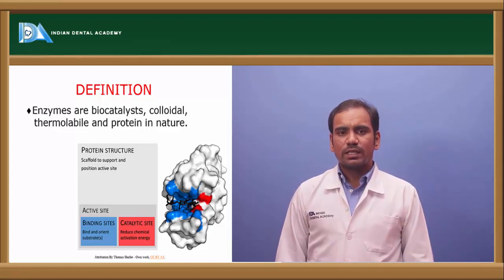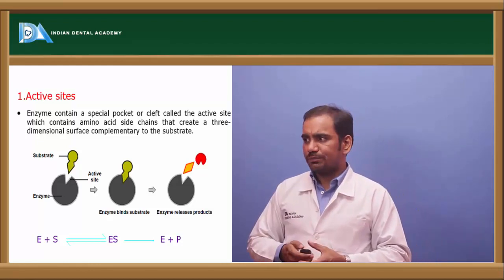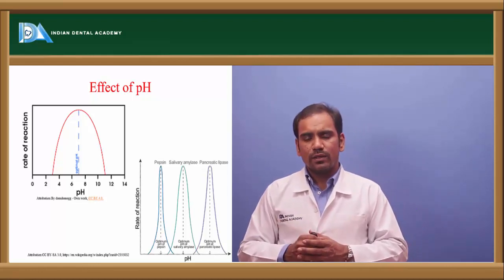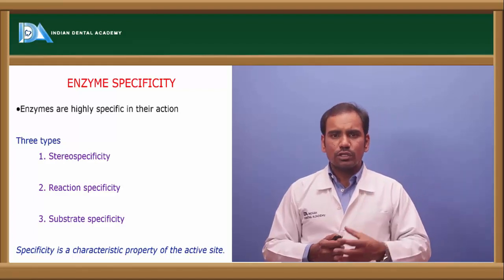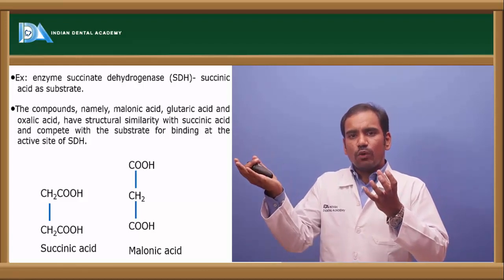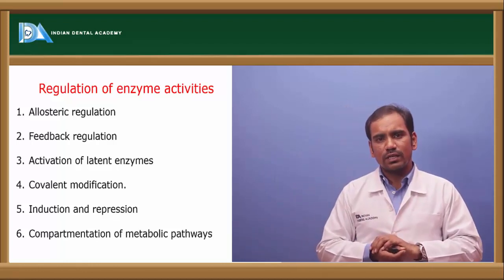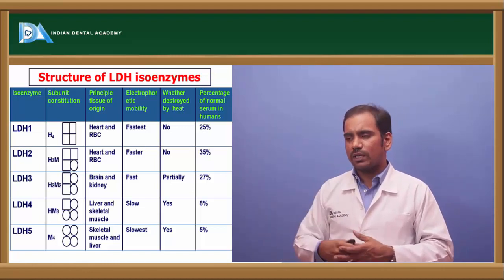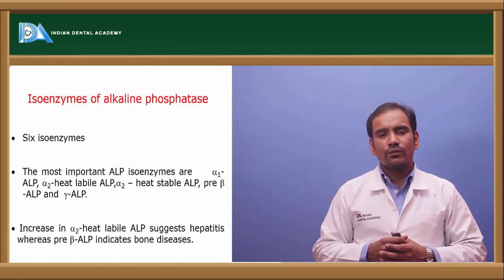ENZYMES | BDS MDS NEET NBDE DDS ORE INDIANDENTALACADEMY